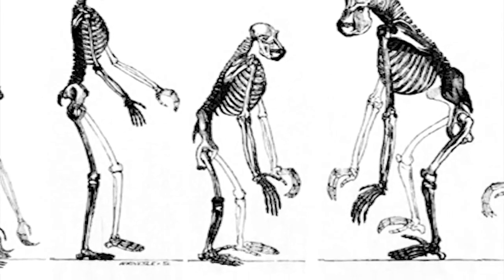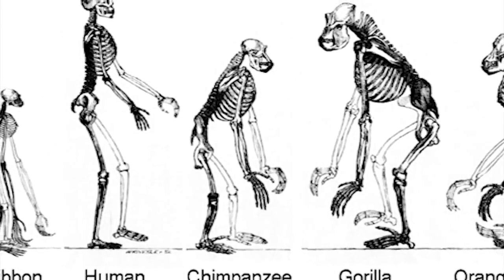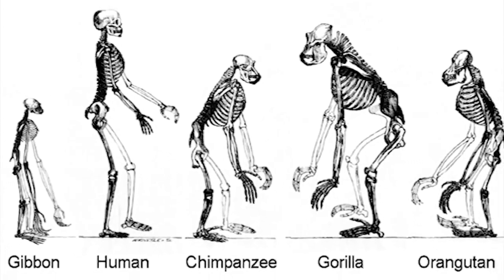3 2 Human Primate anatomy part 1